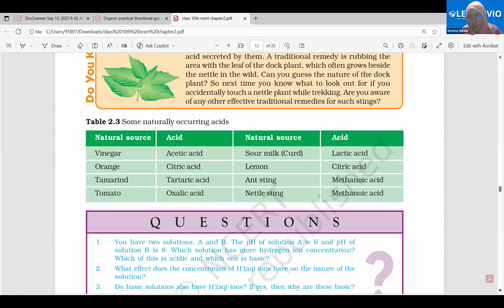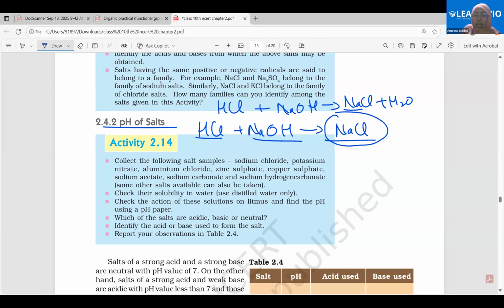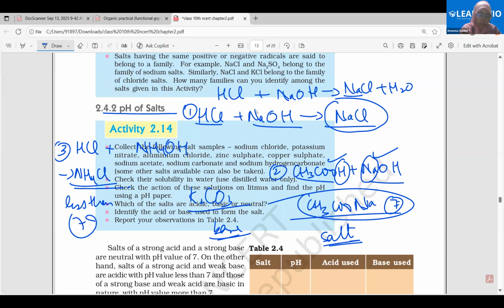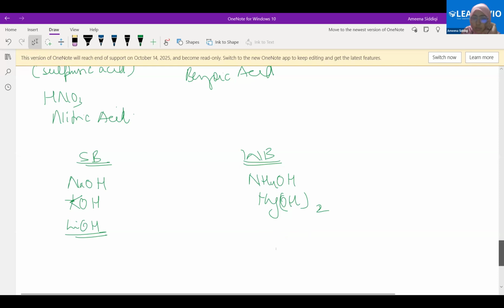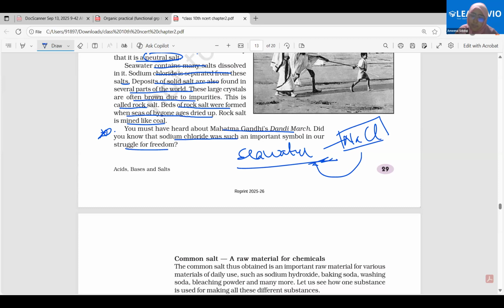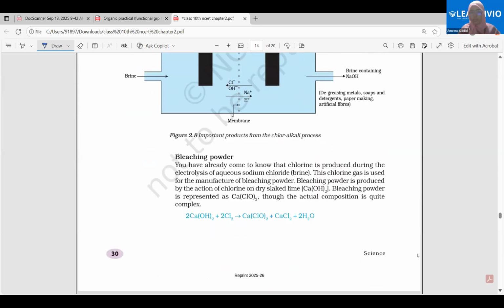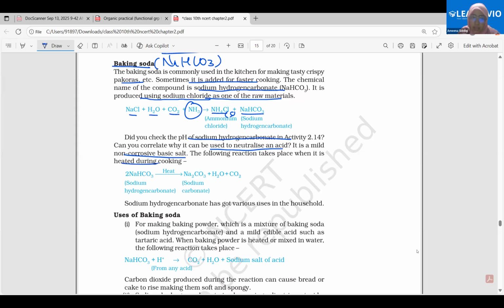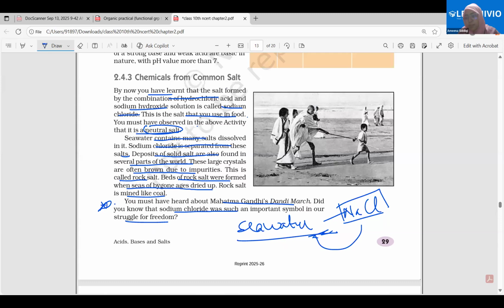Learnivio | Acids, Bases and Salts | Caustic Soda and Baking Soda | 10th_CBSE_C4_2025-09-21